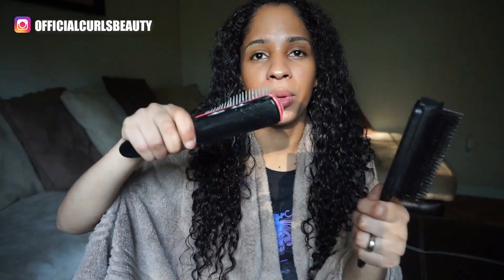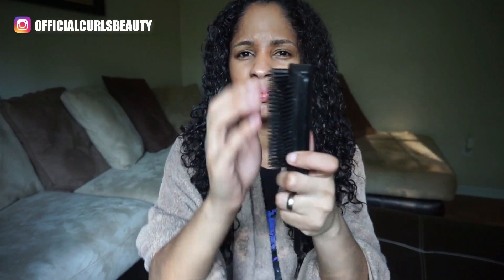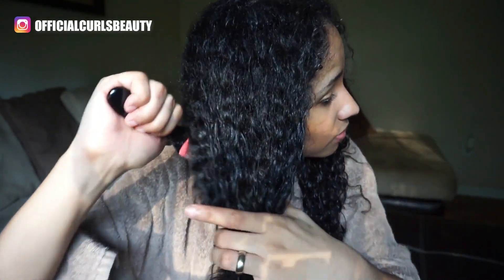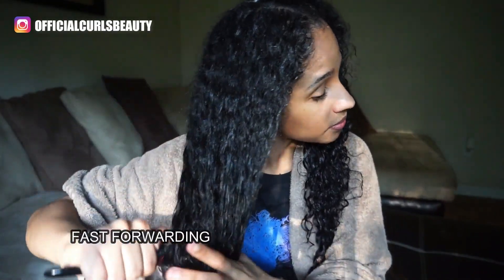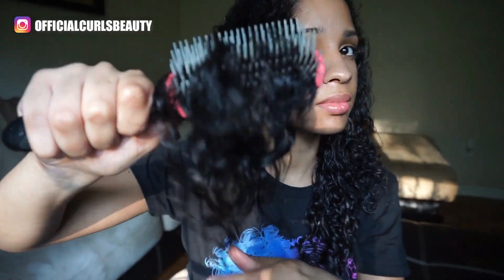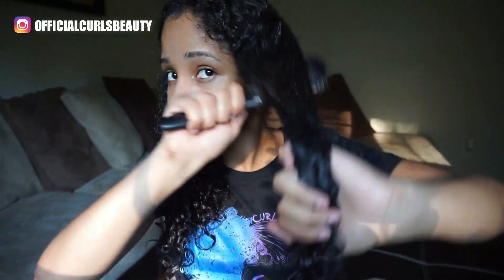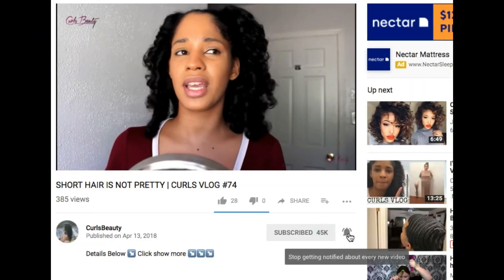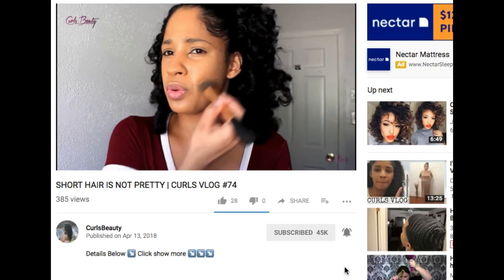WHITE DENMAN VS. BLACK DENMAN On Long Curly Hair